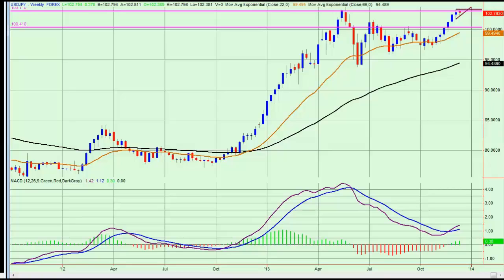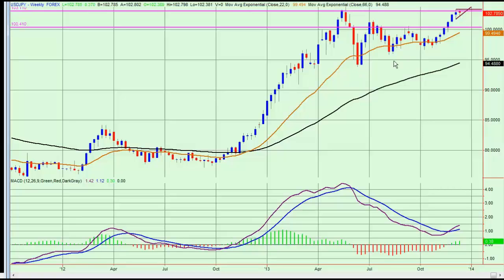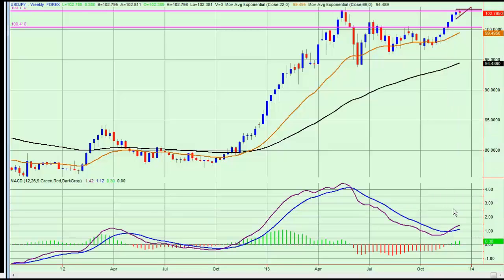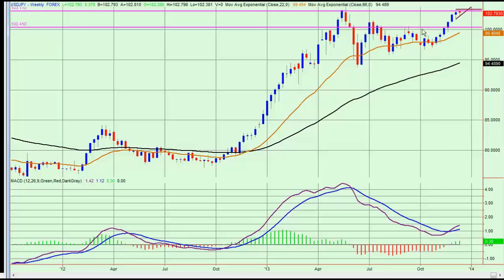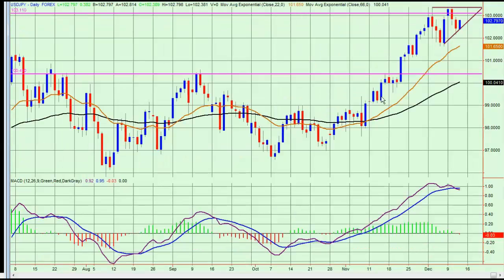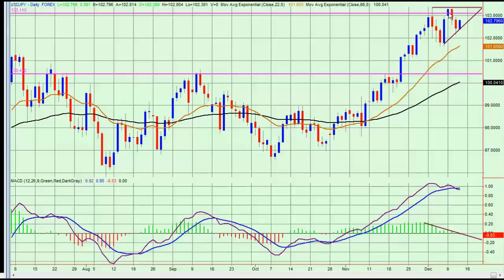FountainFX Daily Market Analysis 12th Dec 2013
Trade Analysis of the USDJPY as price reaches 2013's high of 103.38 and forms a double top with MACD Divergence on the daily chart. Wait for confirmation of the short trade as the weekly chart is showing upward momentum. Should price break higher we can look for a pullback to the 103.30 to buy for profit on the long trade.